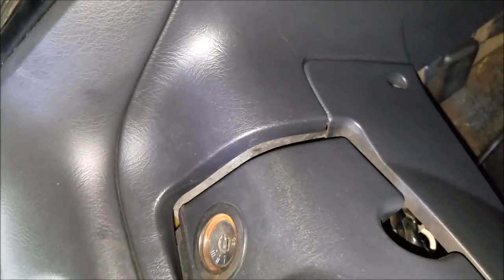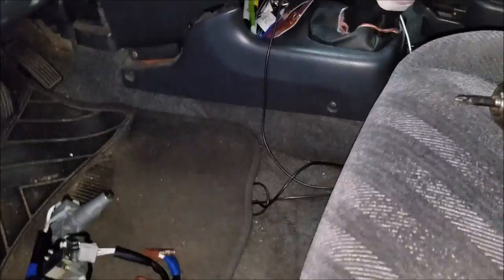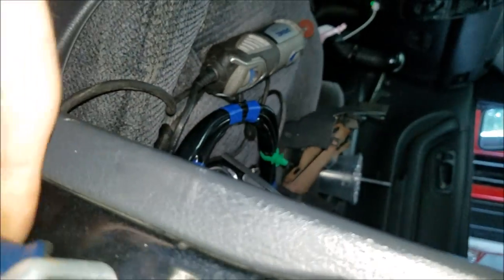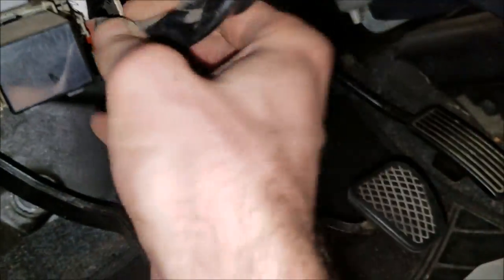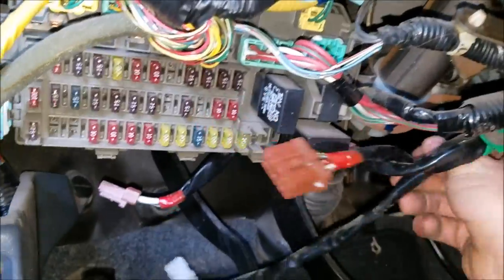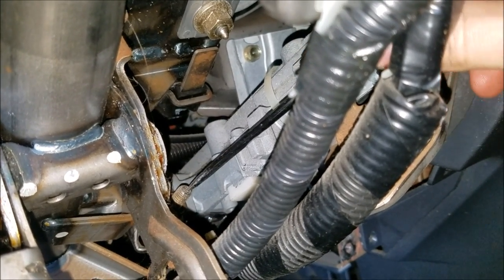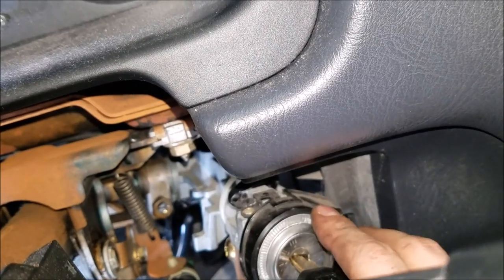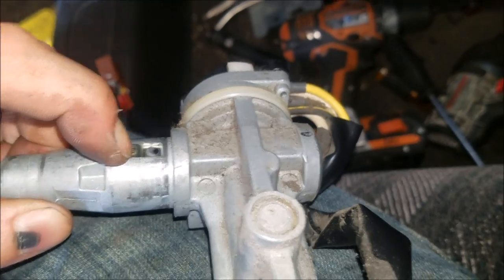CRV Ignition How to Replace Assembly - walkthru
I replaced the ignition assembly on this 1999 Honda CRV. The assembly contains the ignition switch and lock cylinder. There is a special bolt that is tightened until the head breaks off, this is an anti-theft feature to prevent thieves from quickly installing their own ignitions and driving off. I believe that this video is relevant for  CRV's 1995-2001.

A dremel tool for this job is essential